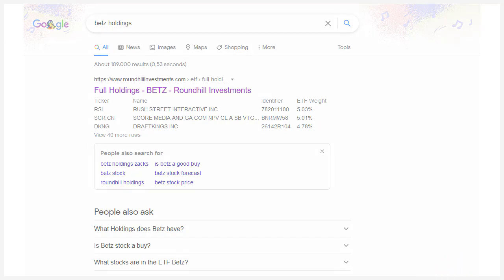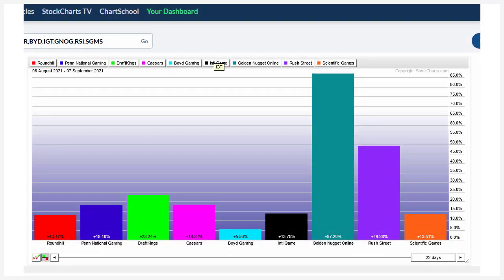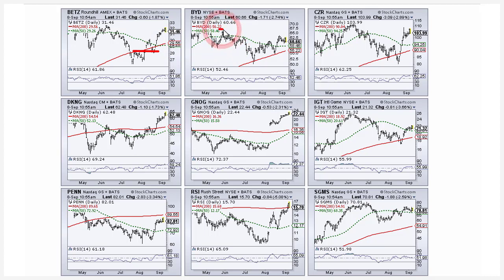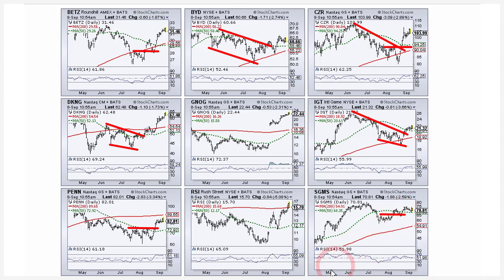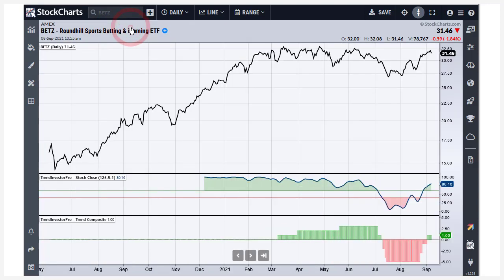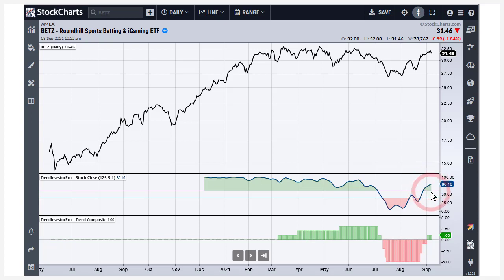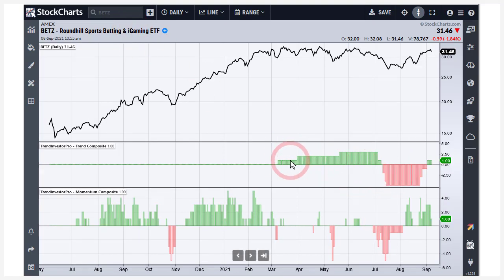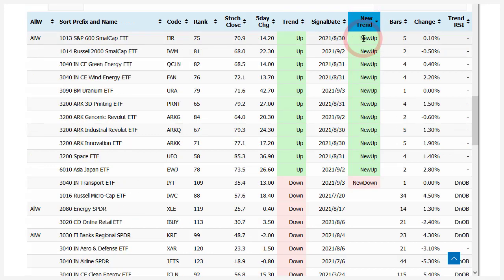Time to Bet on BETZ?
The Sports Betting iGaming ETF (BETZ) is leading the market over the past month and two trend-following indicators triggered bullish. Today's show will breakdown the ETFs by analyzing its key components, show the trend-following signals and highlight an indicator to identify pullbacks within an uptrend.